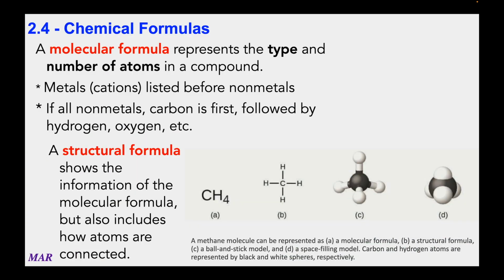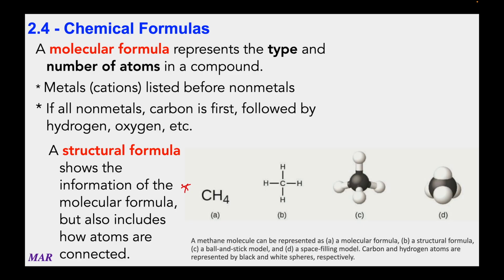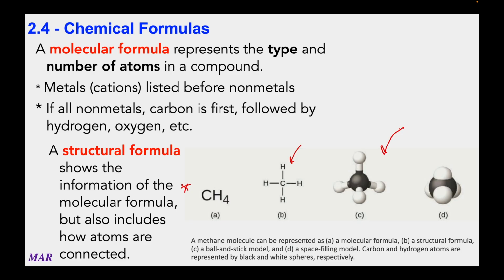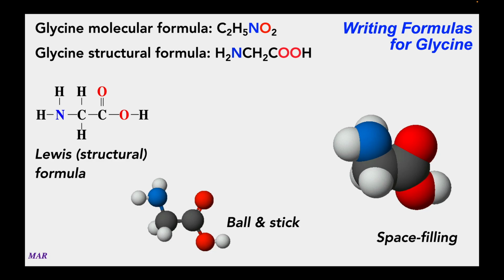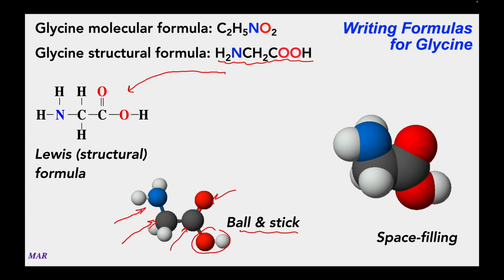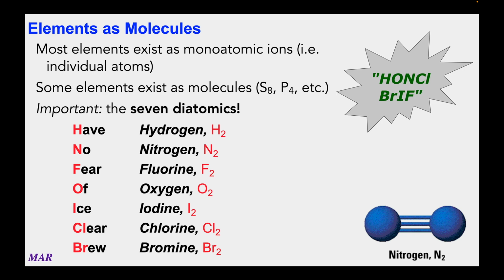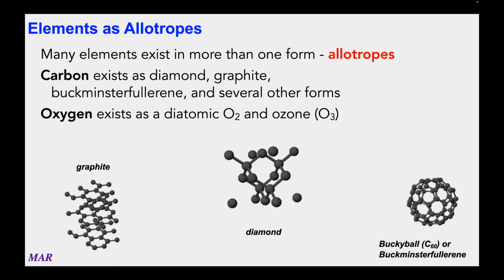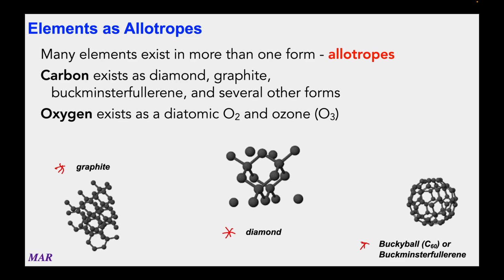CH 221 Screencast "Chemical Formulas, the 7 Diatomics, Allotropes"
"Chemical Formulas, the 7 Diatomics, Allotropes" - a Screencast from Chemistry 221 for students of Dr. Michael Russell's classes at Mt. Hood Community College in Gresham, Oregon, USA.